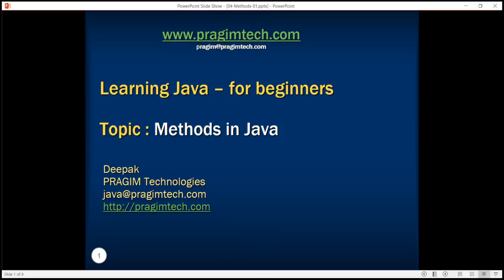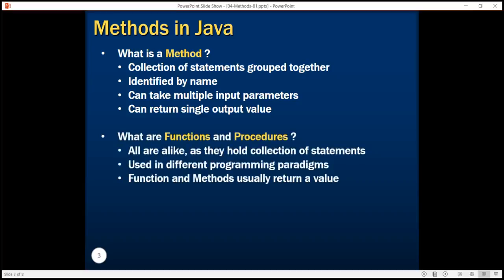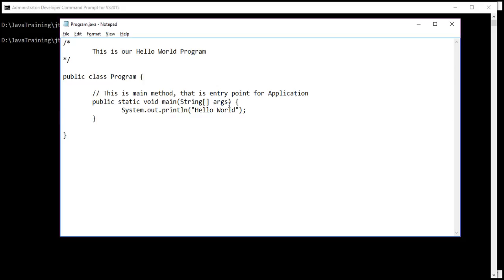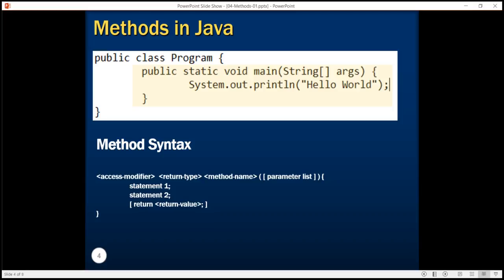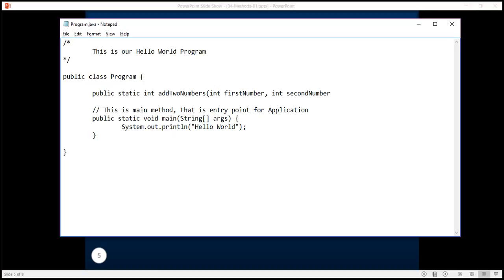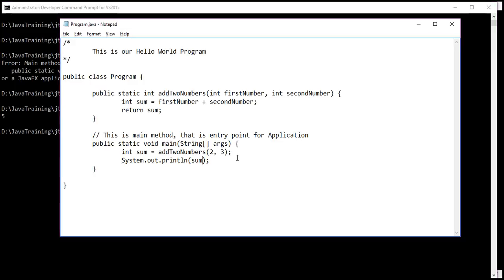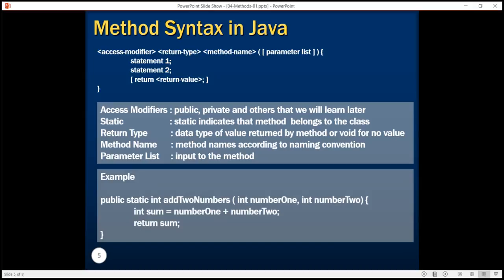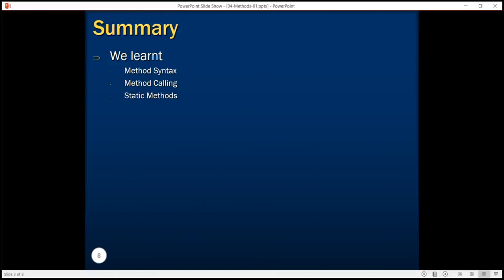Methods in Java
1. Methods in Java
2. Method Syntax
3. Calling Methods
4. Static Methods

What is a Method
Collection of statements grouped together
Identified by name
Can take multiple input parameters
Can return single output value

What are Functions and Procedures
All are alike, as they hold collection of statements
Used in different programming paradigms
Function and Methods usually return a value

What happens when method is called
Execution of program moves to body of that method
When finished executing method body, it returns to the area of program from where it was called

Java Method Syntax
access-modifier  return-type method-name ( [ parameter list ] ) {
 statement 1;
 statement 2;
 [ return  return-value; ]

Access Modifiers : public, private and others that we will learn later
Static           : static indicates that method  belongs to the class
Return Type      : data type of value returned by method or void for no value
Method Name      : method names according to naming convention
Parameter List   : input to the method

Static keyword makes method static
Static method belongs to the class
Static methods can be invoked without creating instance of class